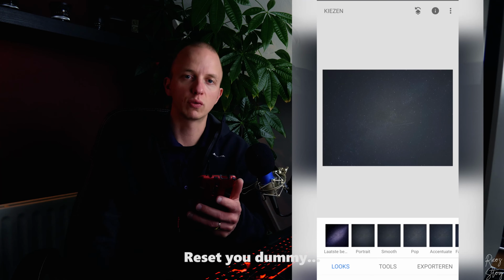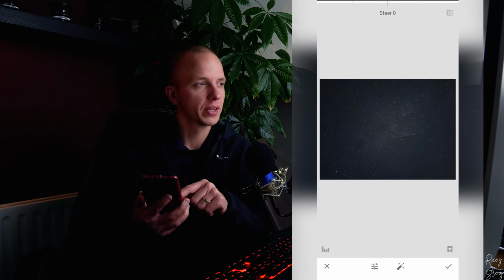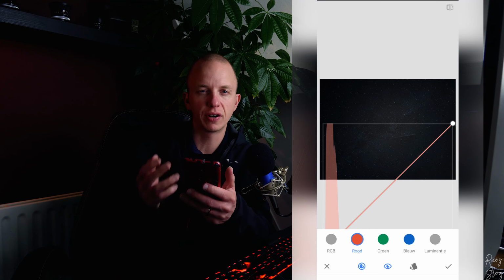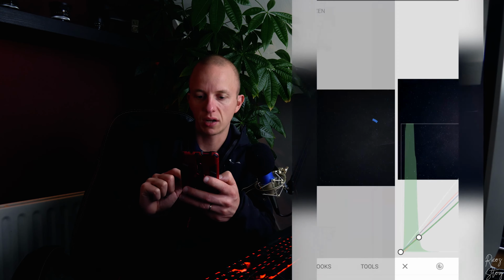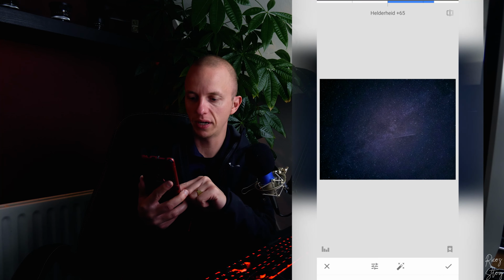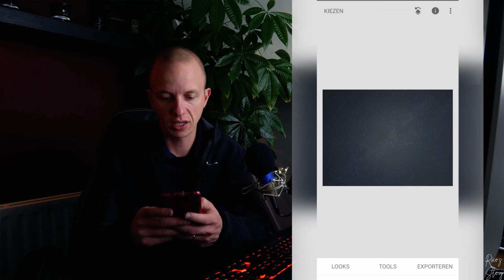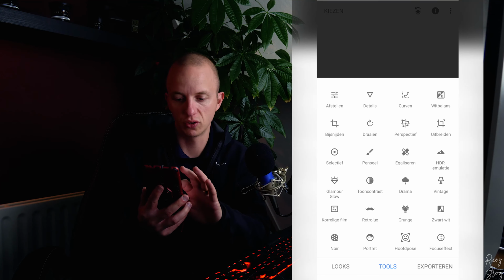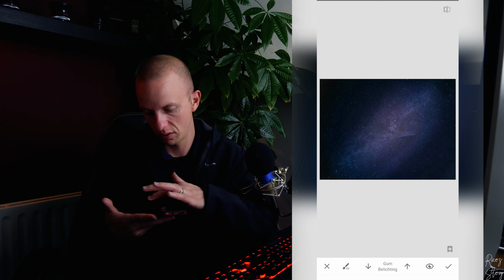Astrophotography in Snapseed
For those of you that are new here, my channel is about vlogs, series and tutorials and in this episode I'm showing you some Astrophotography in Snapseed!

Scientific facts about this vlog:
My primary setup:
Panasonic GH5

My vlogging/landscape lens:
Leica 12-60mm F2.8/4.0:

My portrait lens:
Panasonic 35-100mm mark II:

My most favorite B-roll lens:
Panasonic 25mm F1.7:

My backup landscape lens (I love this one):

My sound equipment:
Rode RODELink Newsshooter Kit Digital Wireless System:

My non wireless microphone:

My secondary camera:

Canon G7X Mark II:
Panasonic GX1:

My action camera:
Gitup Git2 (awesome image stabilisation):

Miscellaneous:
Travel tripod:

Zomei ND Filter:

Joby 5k Gorillapod:

Studio Lighting:
Studio Microphone:
Follow me on:
Over 30.000 songs and new songs are being added every single week!